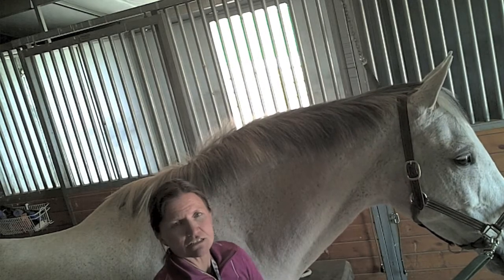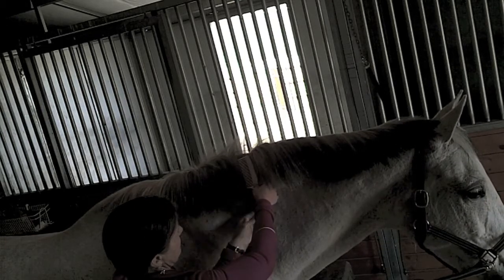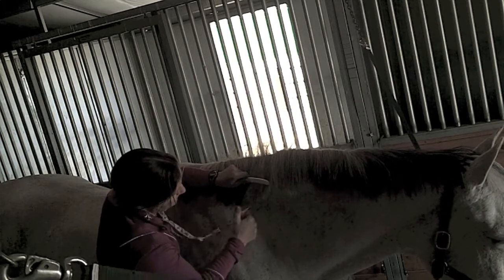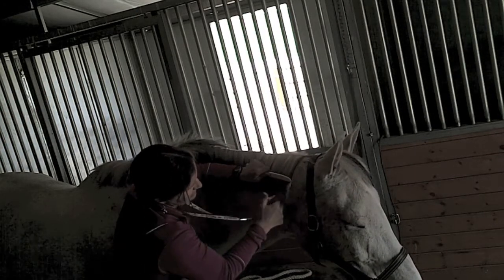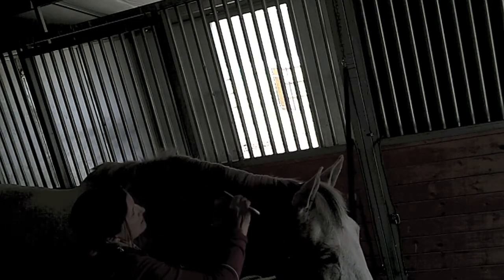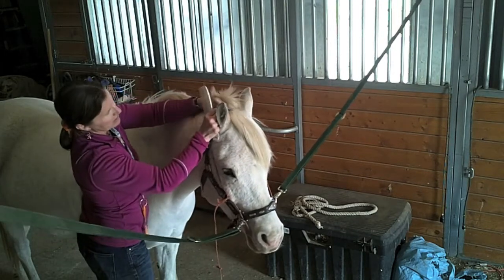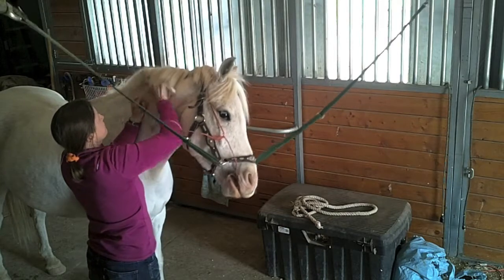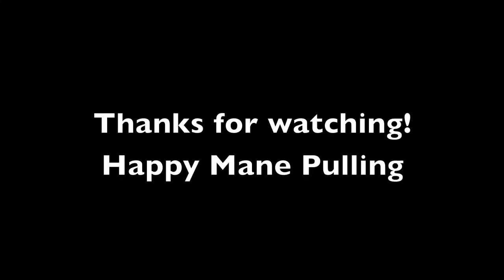How to Pull a Mane